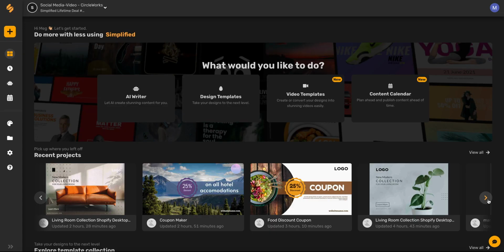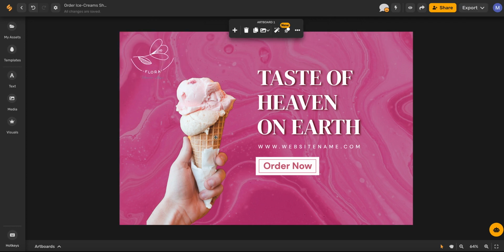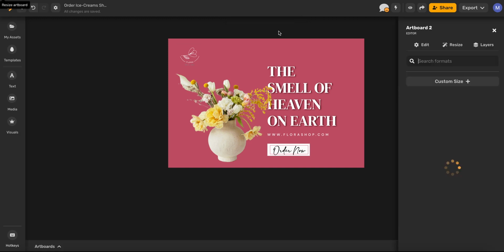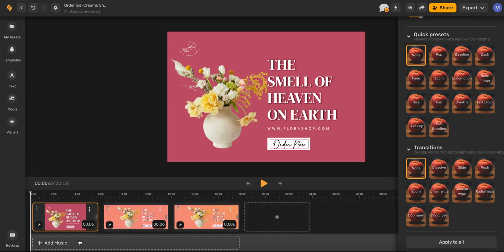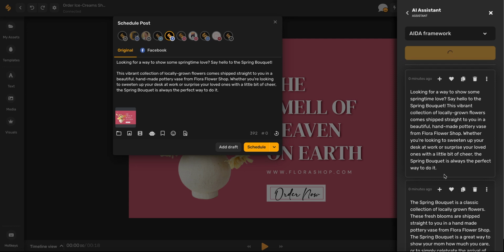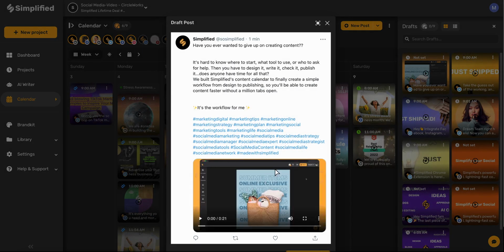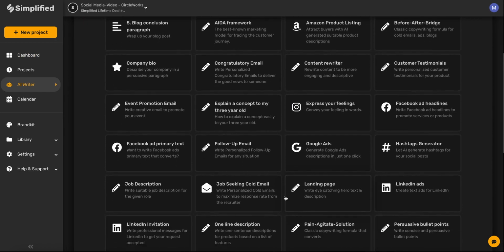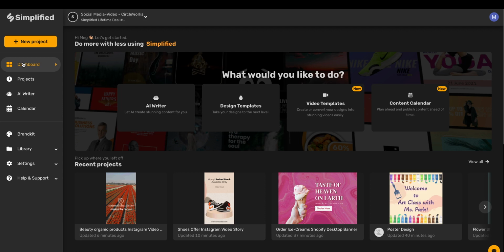Simplified for eCommerce shop owners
☑ Ecommerce
☑ Webinar
☑ marketing for ecommerce store